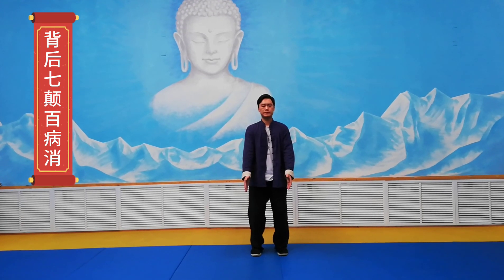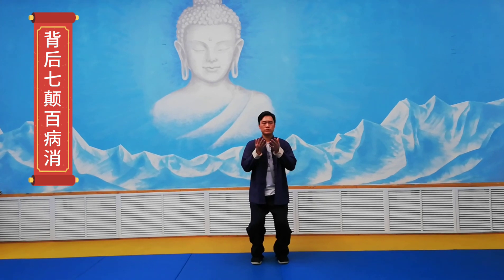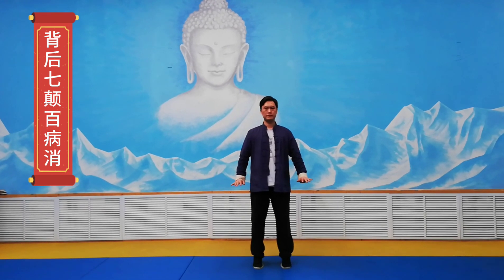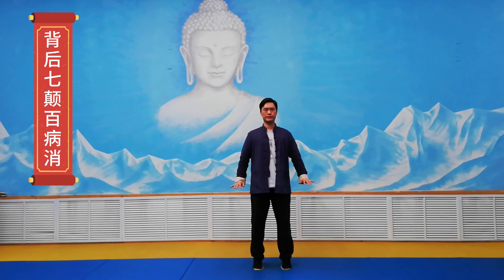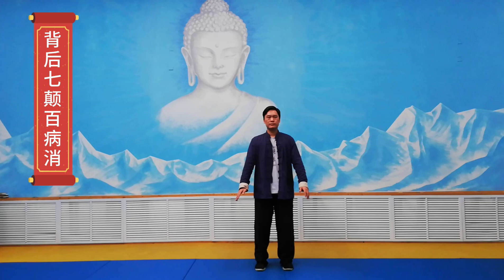«Бадуаньцзинь» 6-й кусок:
Семь раз покачать поясницу, сто болезней уйдут.